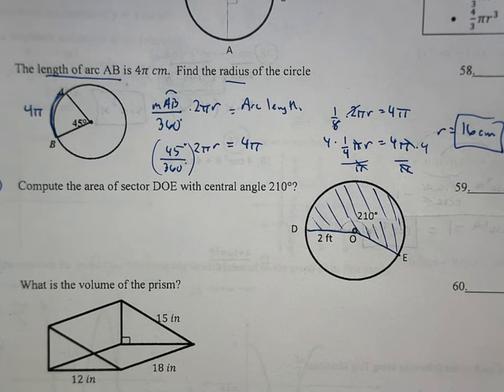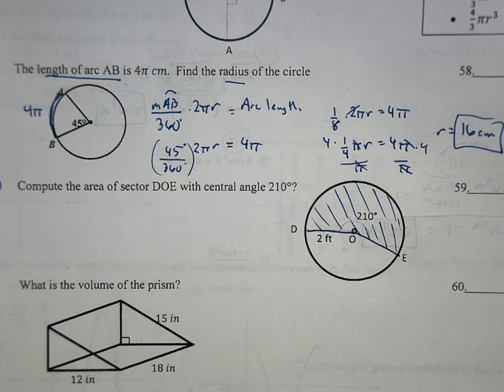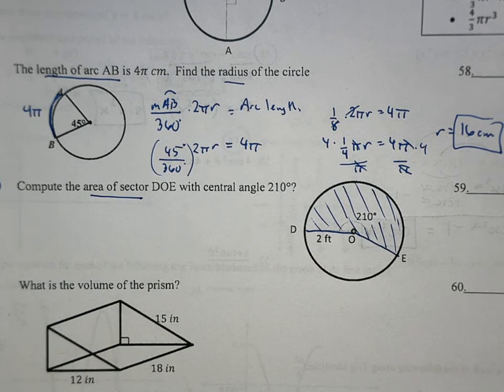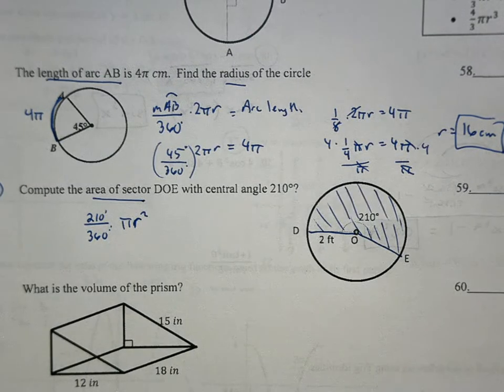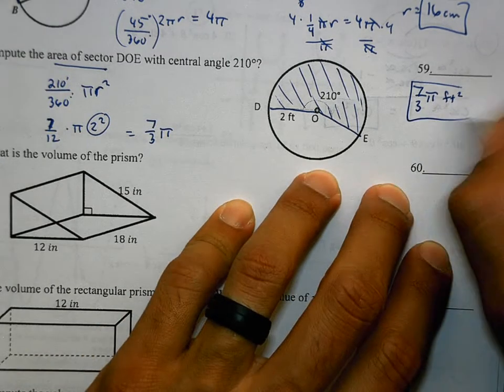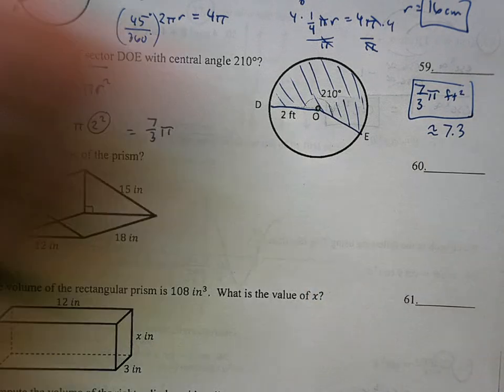HM2 Unit 10 Final Review